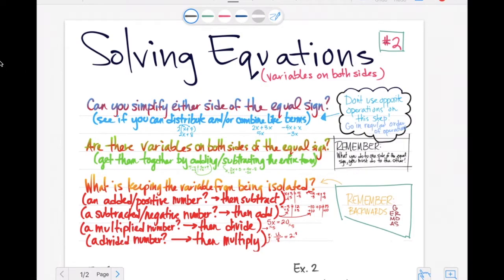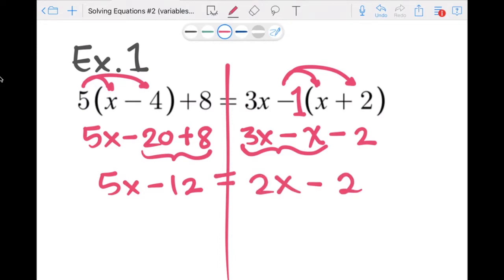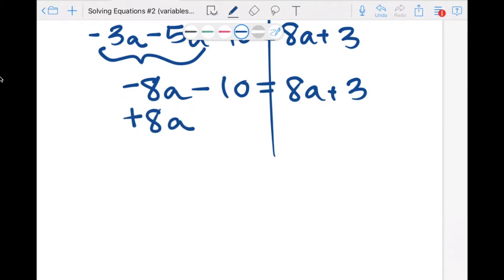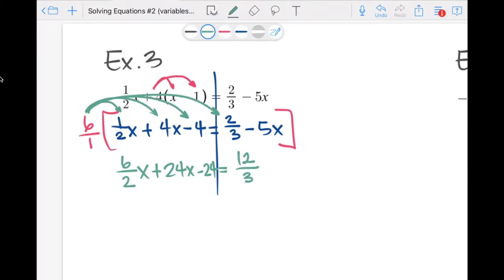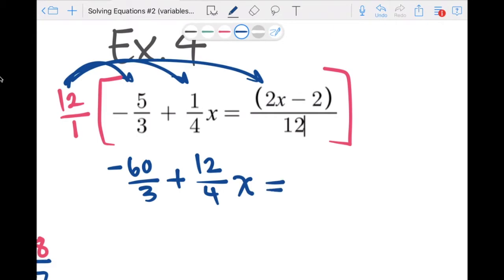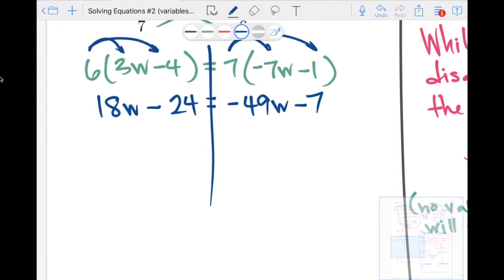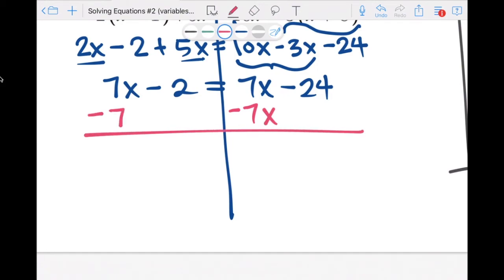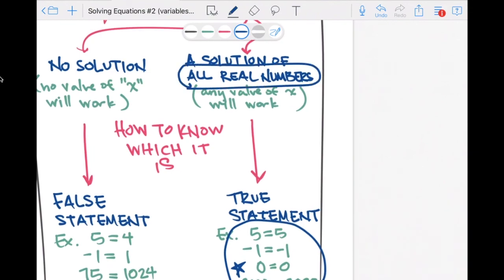Solving Equations with Variables on Both Sides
Algebra 1 level solving equations with variables on both sides.  This includes equations with fractions and those set up as proportions.  Video models how to multiply the equation to remove fractions.